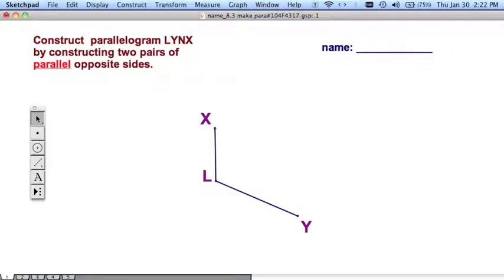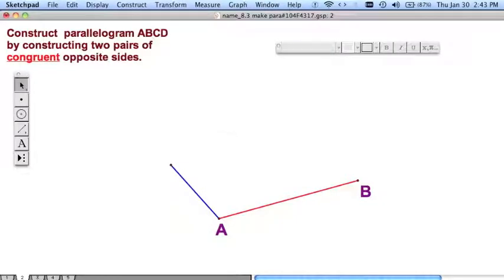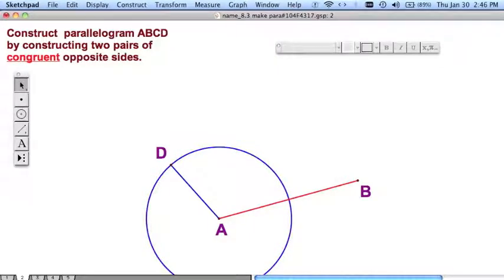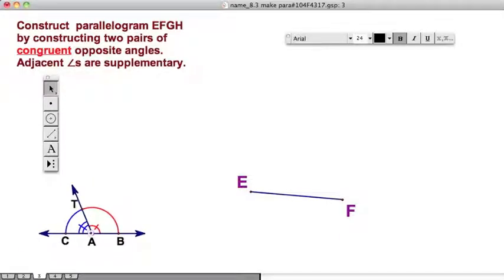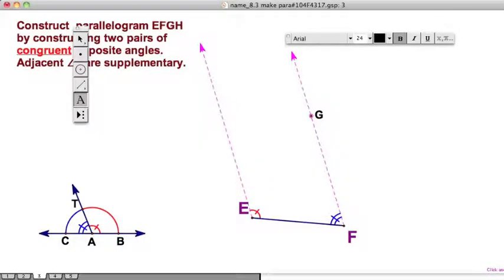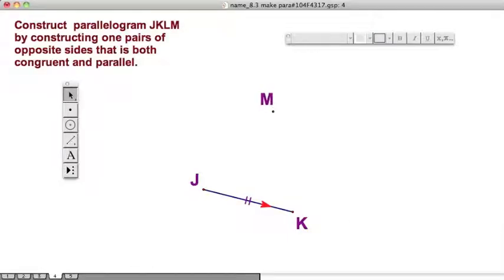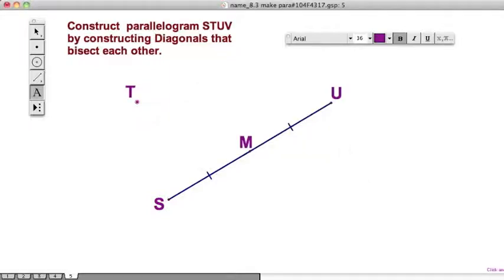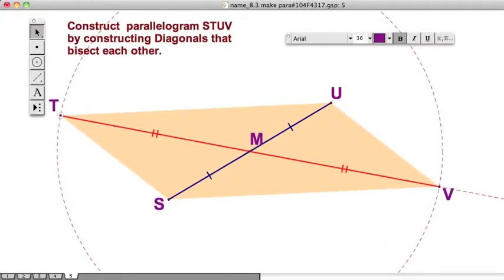5 parallelograms in GSP (8.3)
Geometer's Sketchpad Lab Instructions for section 8.3
McDougal Littel High School Geometry.

There are five ways to determine that a quadrilateral is a parallelogram.
Each of the five pages in this activity requires students to use a different method to construct a parallelogram.

1st  - Construct a quadrilateral with two pairs of parallel sides.

2nd - Construct a quadrilateral with opposite sides congruent to each other.

3rd - Construct a quadrilateral with opposite angles congruent and adjacent angles supplementary.

4th - Construct a quadrilateral with one pair of sides that are both parallel and congruent to each other.

5th - Construct a quadrilateral with diagonals that bisect each other.

All five resulting quadrilaterals are parallelograms.